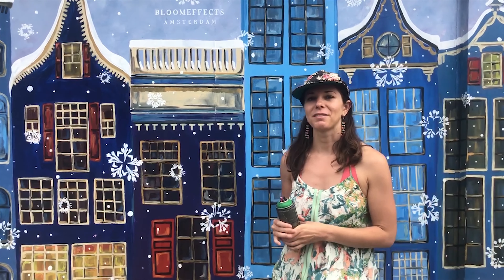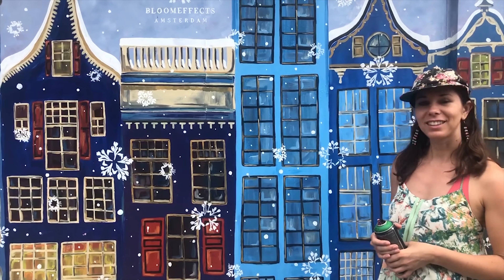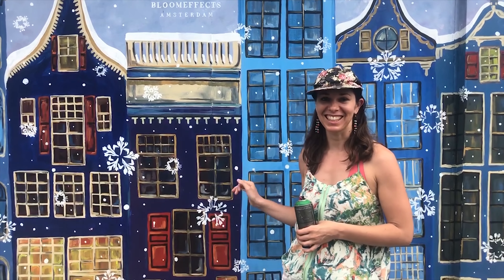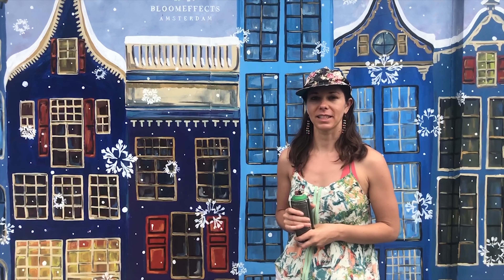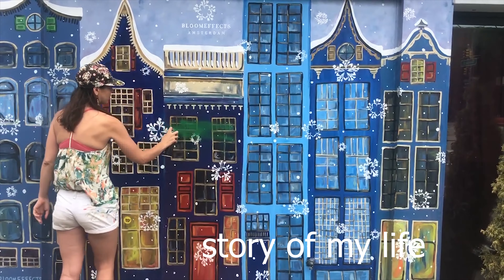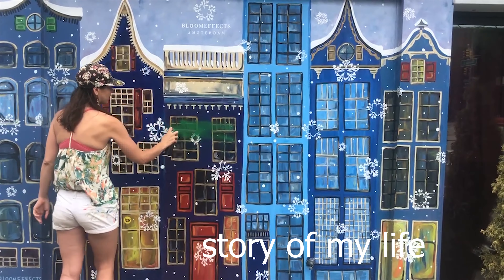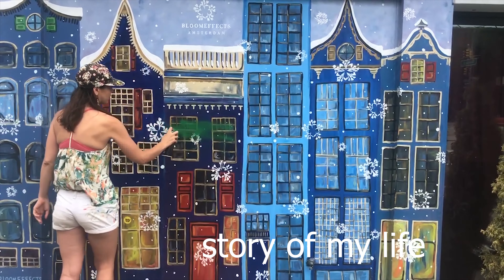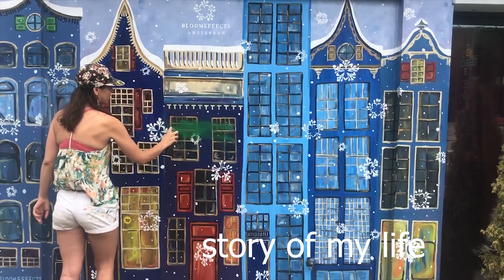Tulip Fields Mural Process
This is one of my most intricate and detailed murals, painted for the Dutch skincare brand Bloomeffects.  It's located in the Lower East Side, on Stanton and Allen Street, and it's extremely popular with vloggers and influencers.  I am a mural artist known as Surface of Beauty, and I paint beautiful floral murals all across New York City and the world.  I love flowers because they express the joy and color of life.  Come join me in this mural process.